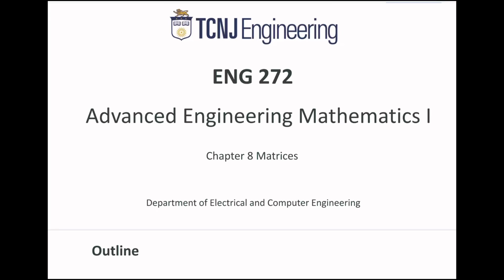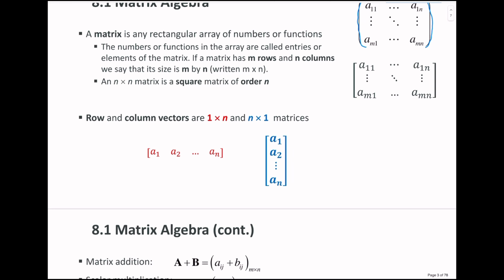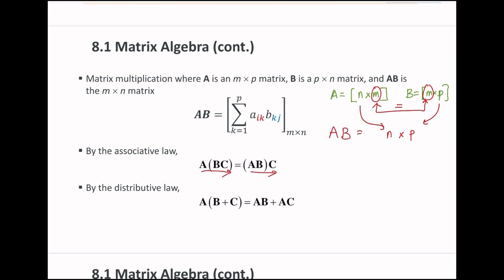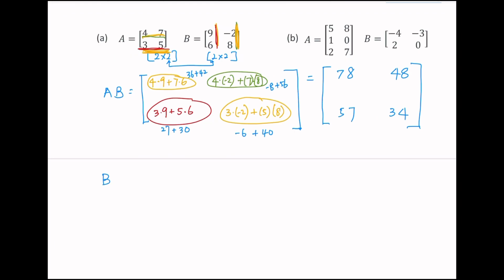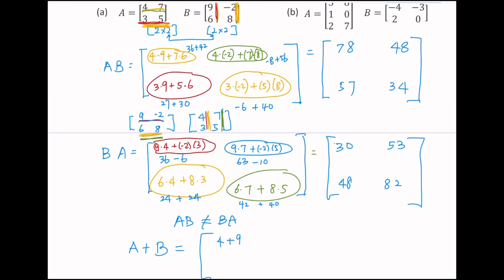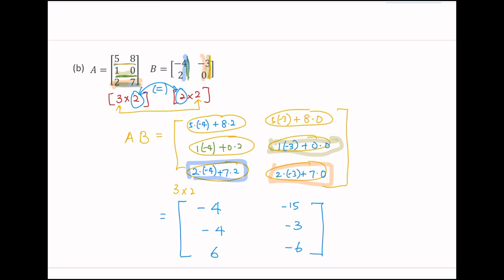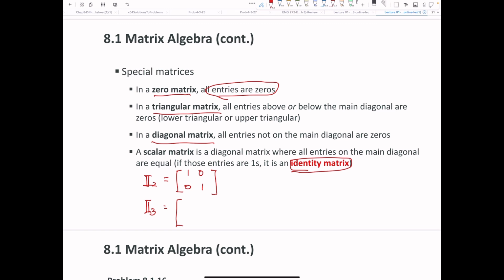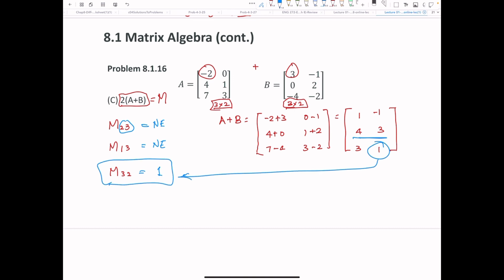Lecture C8-01 - Section 8.1 - Advanced Engineering Math - Chapter 8 Matrices